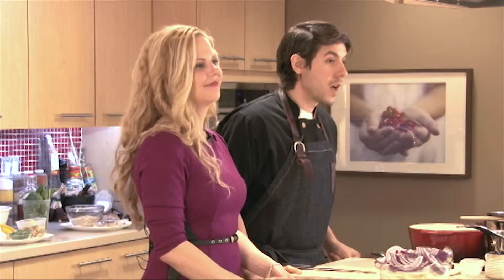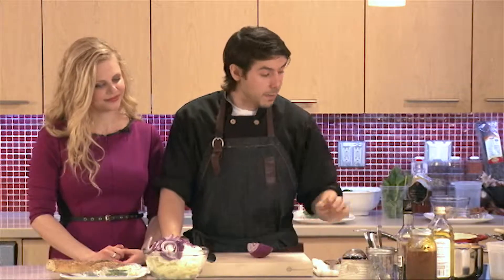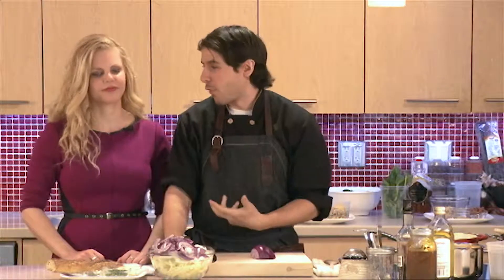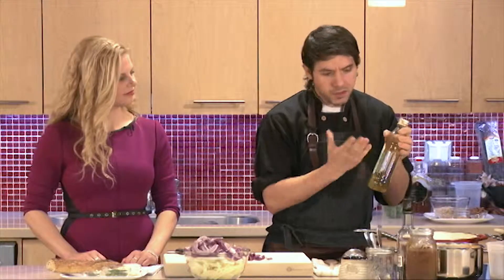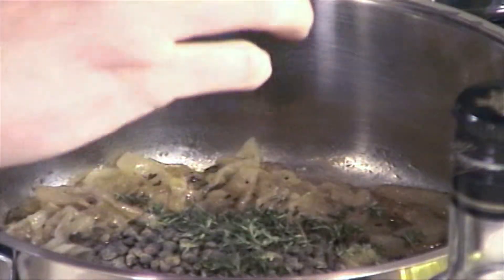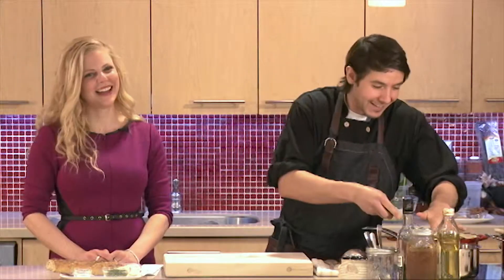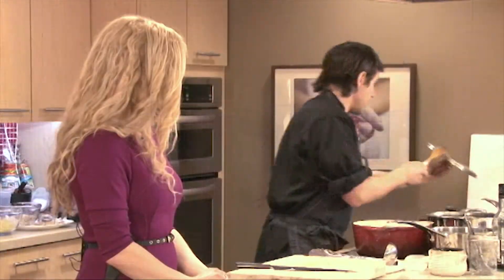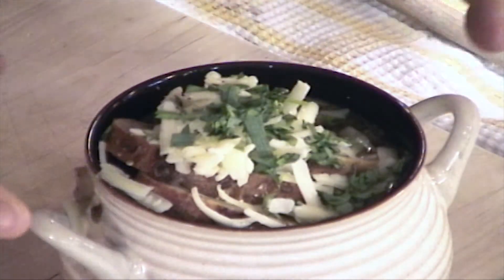Caramelized French Onion and Lentil Soup